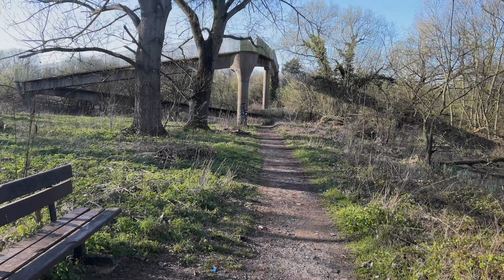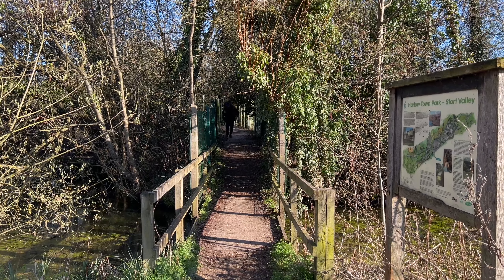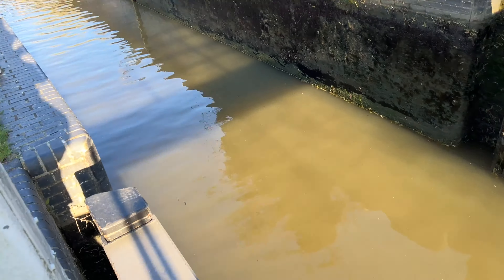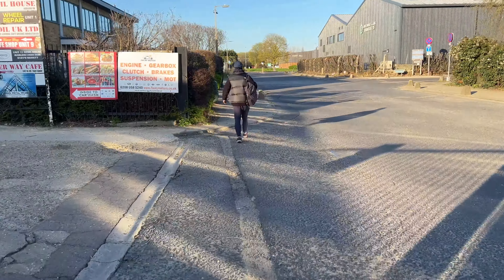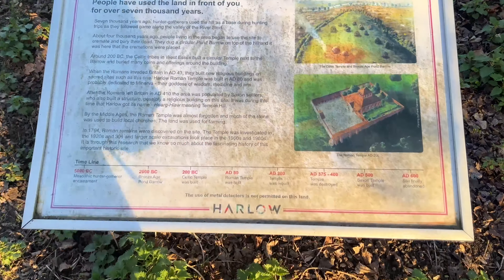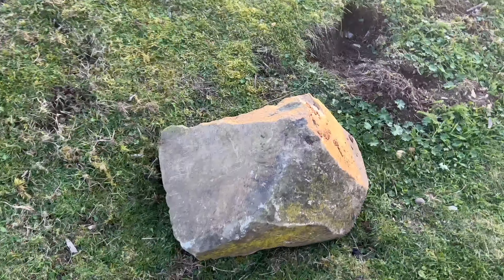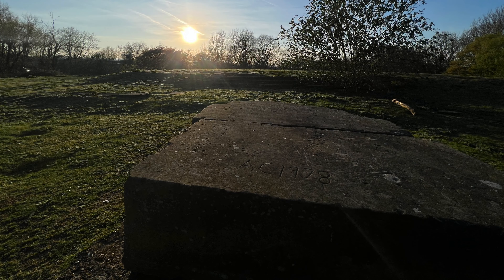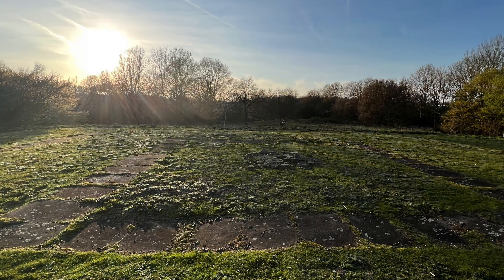#38 Exploring One of the Most Important ANCIENT ROMAN TEMPLES in Southern Britain, HARLOW, ESSEX, UK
In this video I will be exploring one of the most important Ancient Roman Temples in southern Britain, Harlow, Essex, England.

Timecodes:

0:00 - Intro
0:25 - Crossing over the Zig Zag Bridge
1:13 - The River Stort Walk
2:42 - Templefields Industrial Estate
2:52 - Exploring the Ancient Temple Site
6:20 - Outro - Next week's video